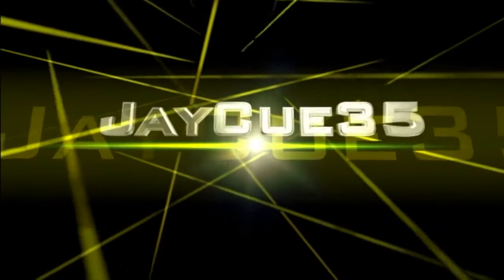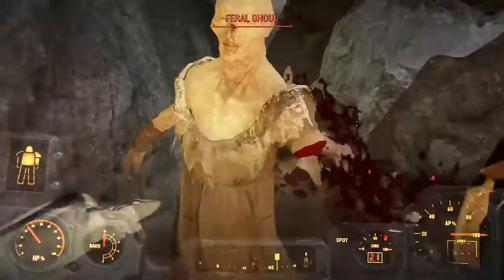Fallout 4: The Big Dig Glitch - Bugs/Funny/Bloody Moments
This needs to get fixed...Enjoy the rest!